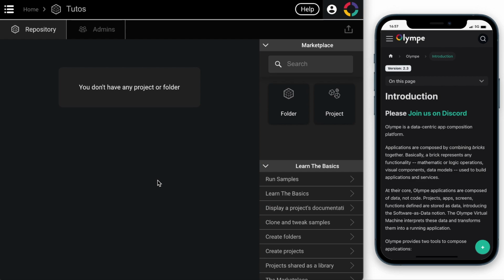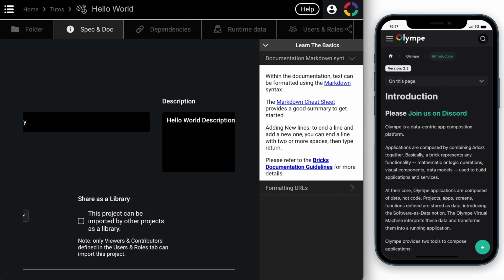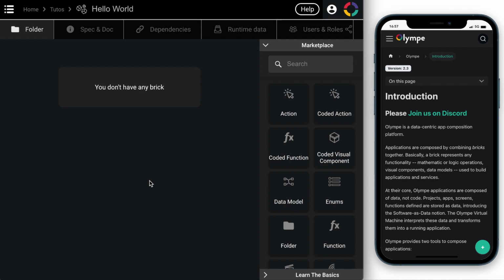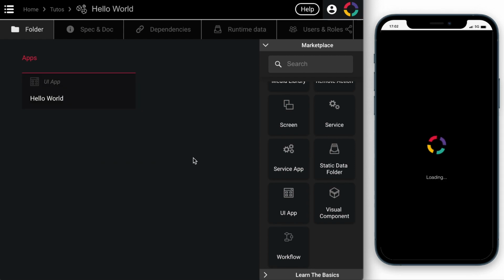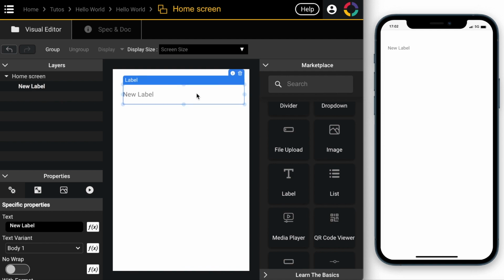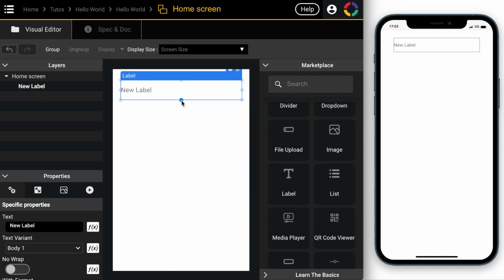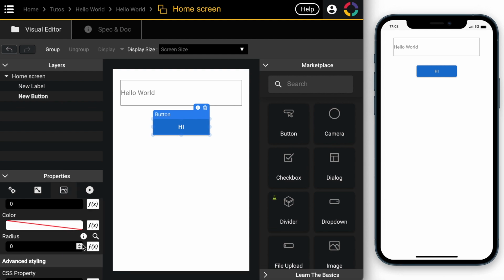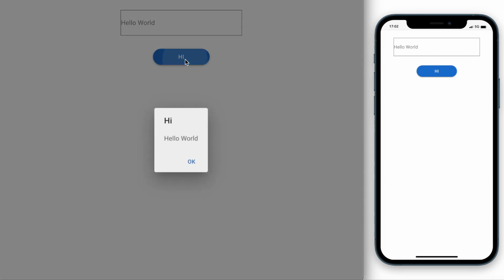Tutorial - Create a 'Hello World' application with Olympe DRAW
Your first app can be as simple as building a 'Hello World' app with Olympe DRAW. Built in realtime, it is hosted, deployed & operational in less than 5 minutes!